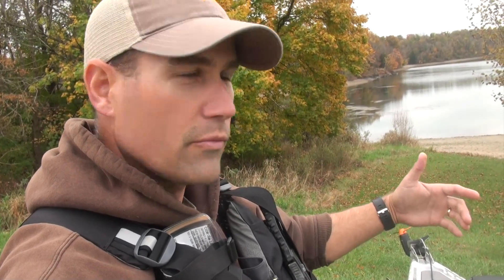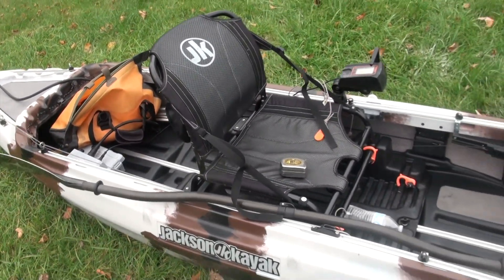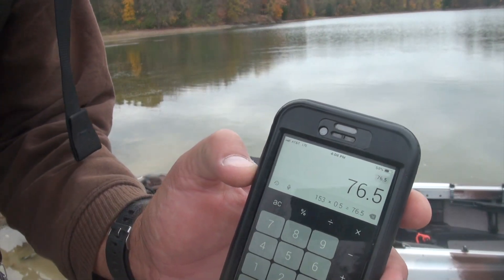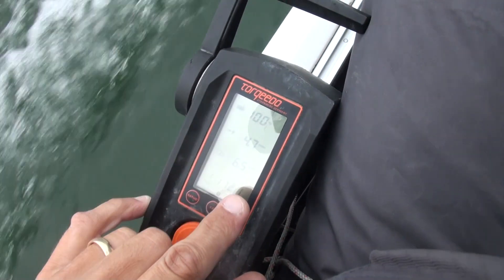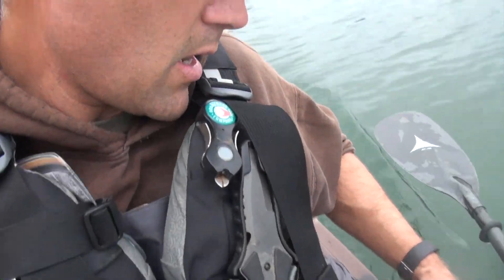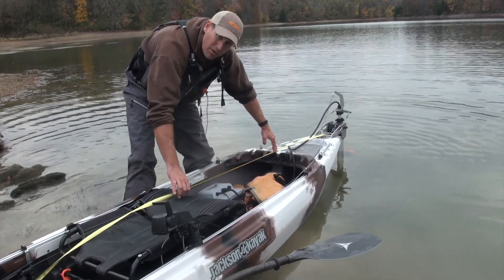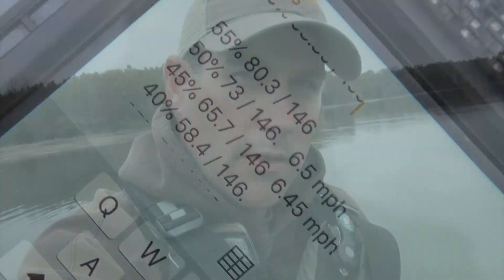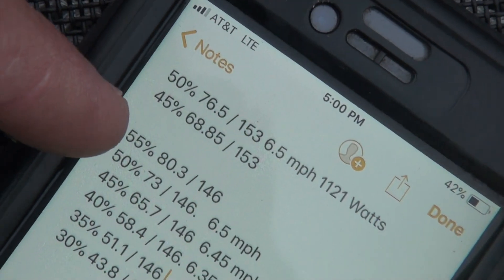Torqeedo Ultralight 1103 on Jackson Kayak Kilroy HD Testing Seat Ratio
Propulsion efficiency of kayaks is dependent on many factors. The most important one is if the kayak rides level as opposed to with a "bow up, stern down" angle. This video shows test results of a variety of seating positions and corresponding hull angle in relation to the waterline. The producer of this video hopes that these results help kayak manufacturer product development engineers design fishing kayaks with more forward positioned seating.